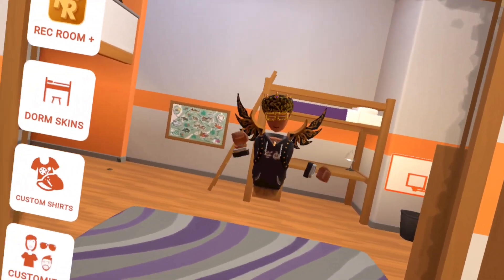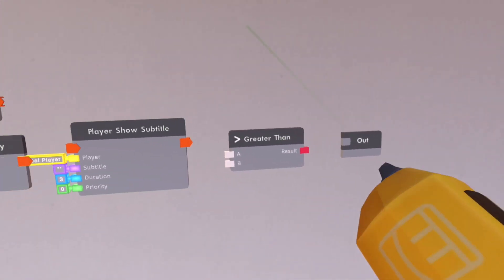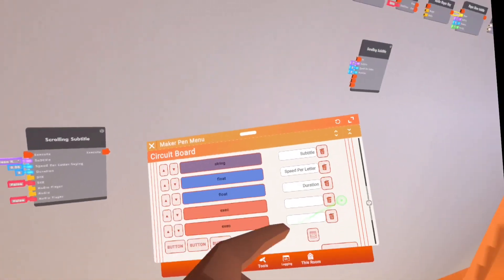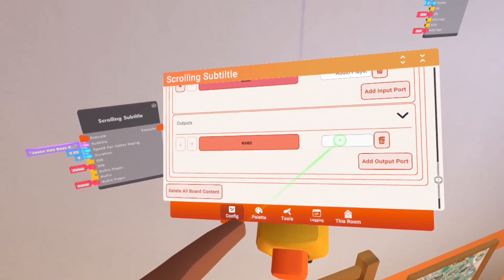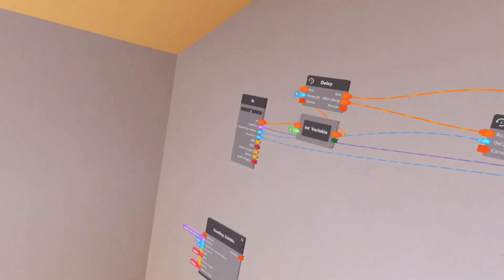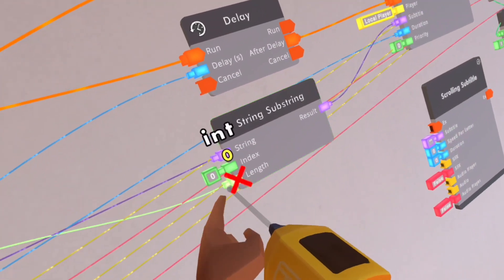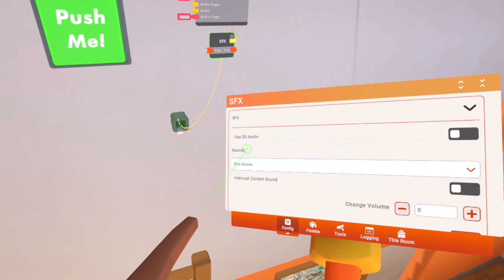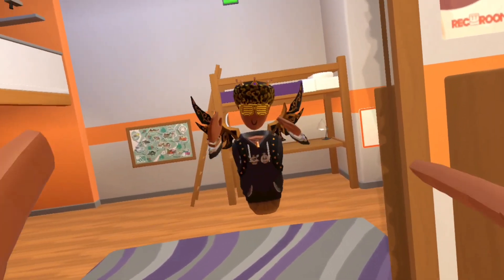How to make a scrolling subtitle (Cv2)￼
It’s pretty ez